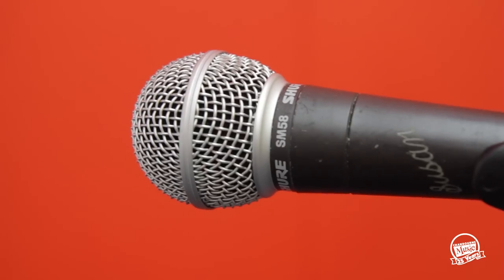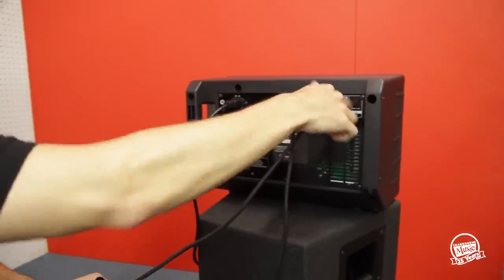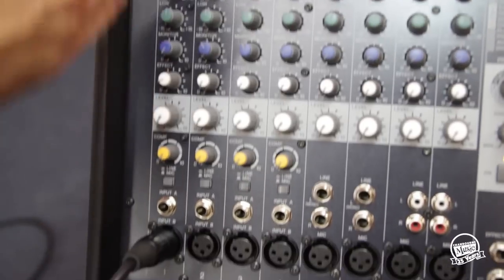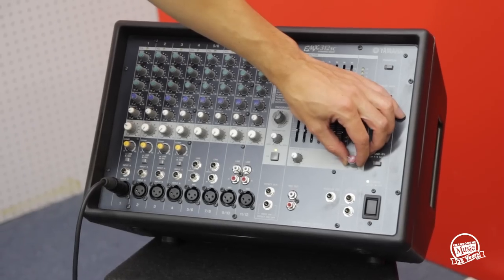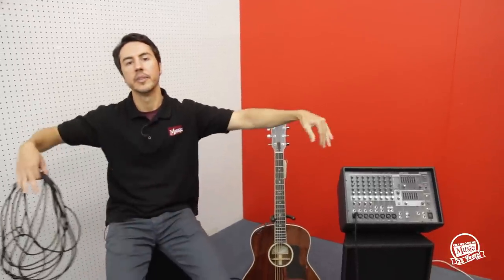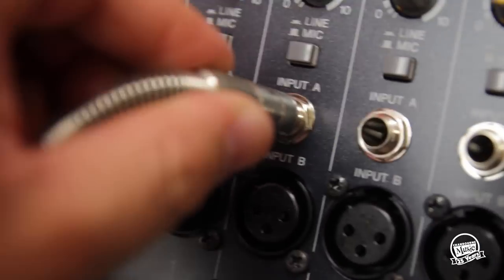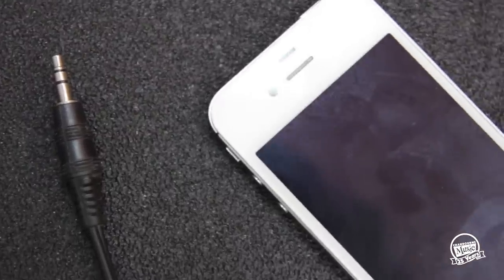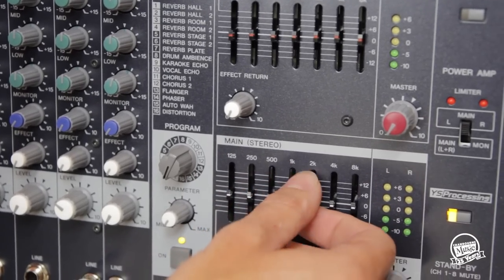PA Setup Basics - a "How To"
Matt from the Cranbourne Music education department brings us a basic "How To" setup video for one of our more popular PA packages.